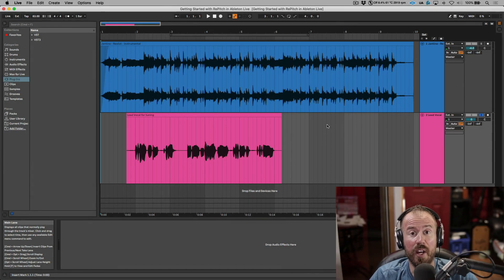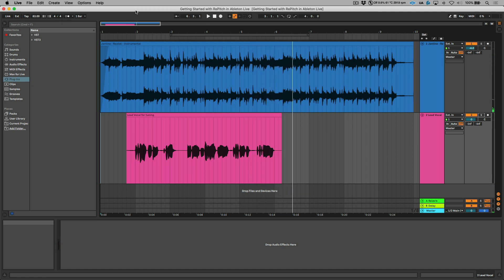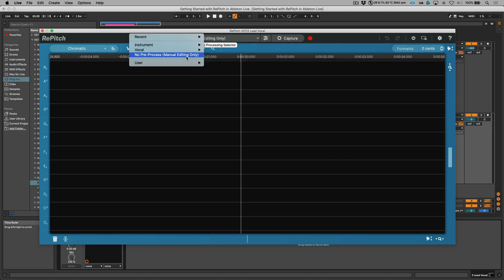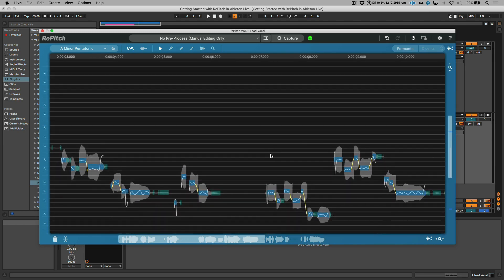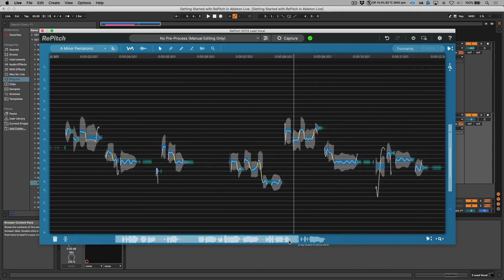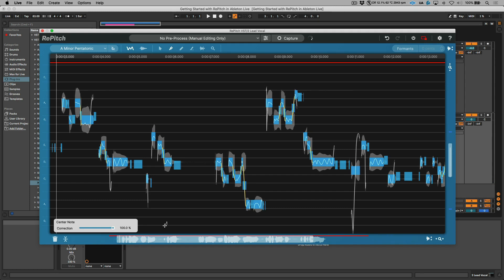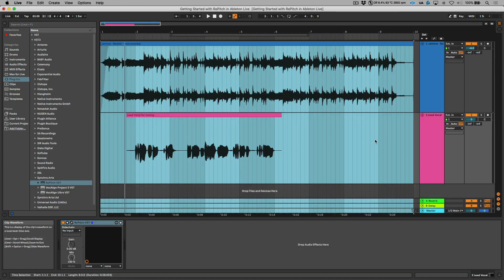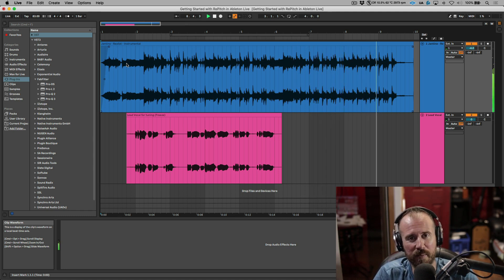Fast Vocal Tuning In Ableton Live With RePitch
RePitch meets the challenge of getting perfectly tuned vocals that don’t sound processed or doctored, so flaws and imperfections can be removed without compromising the feel or vibe of the performance.

Powered by our advanced musical note detection technology, RePitch’s instant automatic pitch correction can be applied in seconds. If you need more detailed editing, just fire up the suite of manual tools for fine tuning and tweaking.

In this video, we learn how to quickly edit the pitch of a lead vocal using the VST3 version of RePitch in Ableton Live 11 or later by following these steps;

- Adding RePitch as an insert in Ableton and capturing your vocal
- Making some basic pitch changes in RePitch
- Bouncing your changes in Ableton Live

If you have an earlier version of Ableton Live, please refer to the manual for compatibility information.

We have a free 14-day trial version of RePitch so give it a try today.